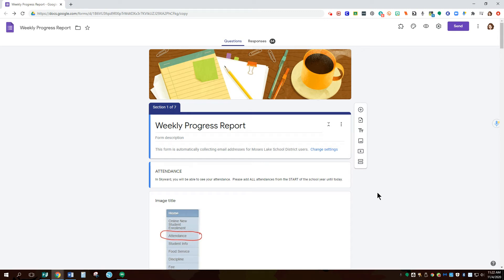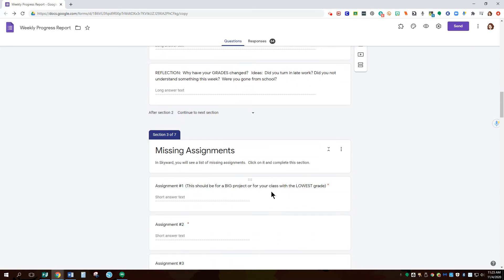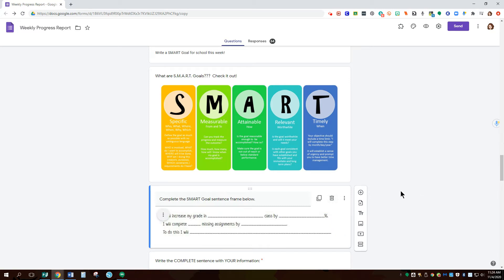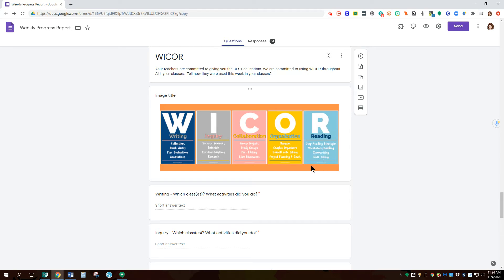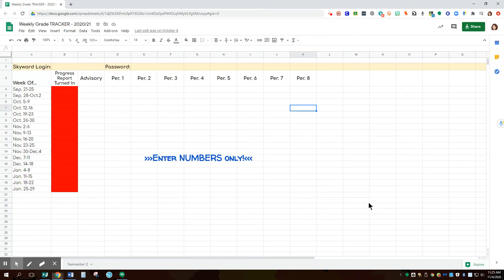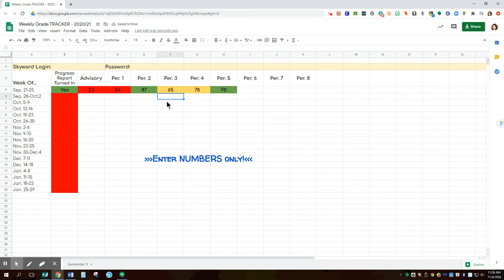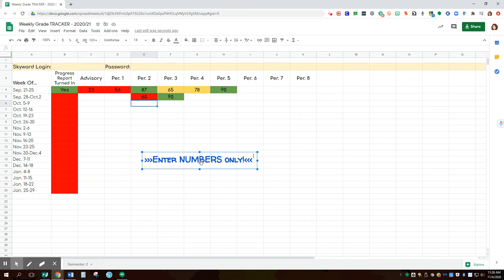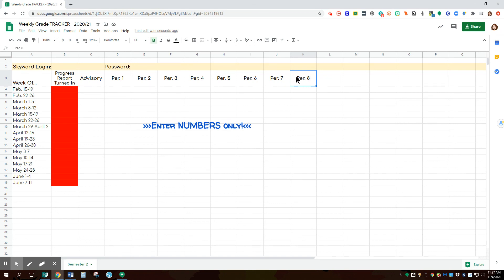Weekly Progress Report TUTORIAL